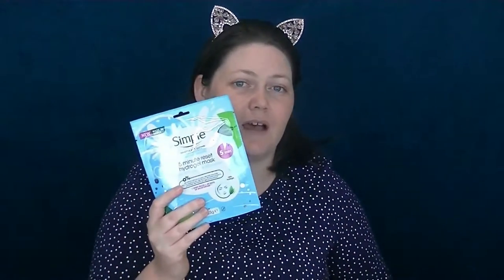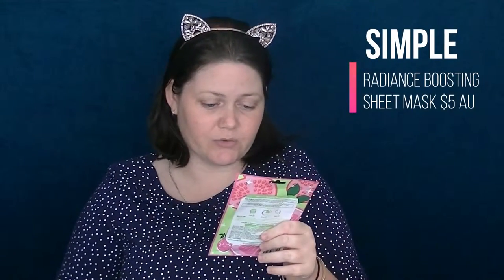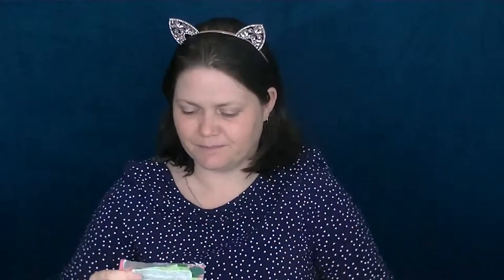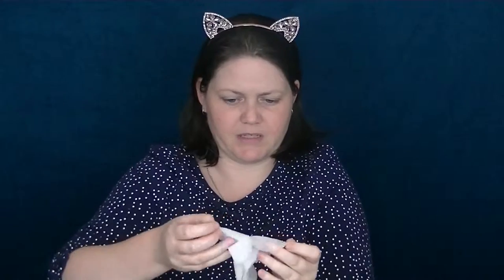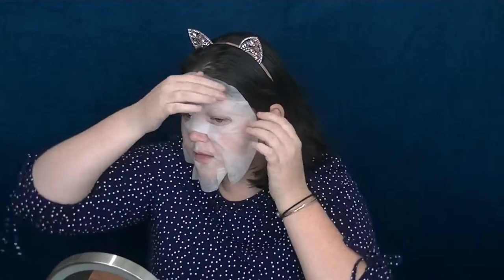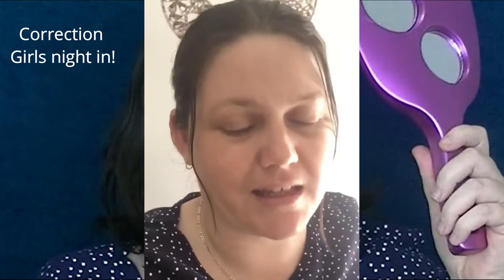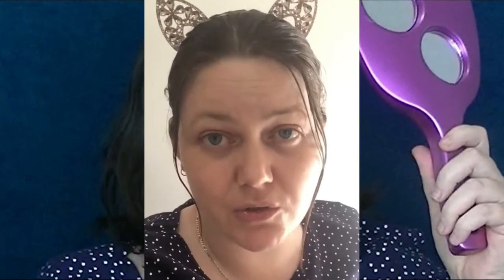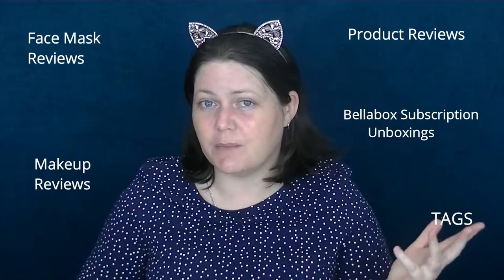Simple Radiance Boosting Sheet Mask | REVIEW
SNAIL MAIL :
Australia

Simple Radiance Boosting Face Mask
Where to buy
* Big w
* Chemist warehouse
* Priceline
* Woolworths
*Simple online
and probably many other places :)

Biodegradable sheet mask made of 100% natural cotton.
Formulated with naturally derived fruit enzymes.
Brightening sheet mask made in Korea.
Hypoallergenic and dermatologically tested.
Time to glow! Inspired by Asian beauty rituals and made in Korea where the sheet mask trend originated, this new Kind to Skin™ Radiance Boosting Sheet Mask is biodegradable and is made of 100% natural cotton, designed to contour the face like a moisturising second skin. The natural cotton face mask, formulated with naturally derived fruit enzymes, leaves skin smooth and glowing. It’s skin-brightening, but it’s a deeply moisturising face mask too. For skin that faces the drying effects of daily life, this moisturising mask helps brighten and moisturise. Simple® Kind to Skin™ Radiance Boosting Sheet Mask contains no chemicals that can upset your skin, no alcohol, no added paraben, no mineral oils and only non-animal derived ingredients.

Directions and ingredients:

Step 1: Remove the mask from the sachet and carefully unfold.
Step 2: Place the mask evenly over your previously cleansed skin.
Step 3: Leave for 15 minutes and gently peel off mask. Massage to absorb the excess product into your skin or use a cotton pad to remove. No need to rinse! Use once or twice a week for naturally healthy looking skin.
Step 4: Throw the used mask in the bin; do not flush. The environment will be thankful for it.